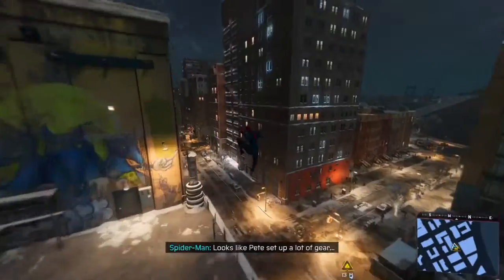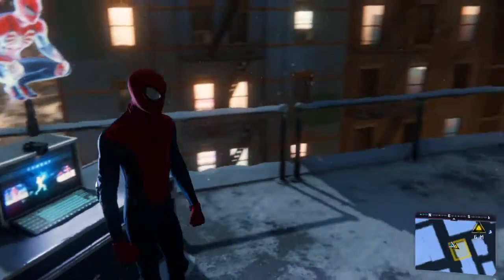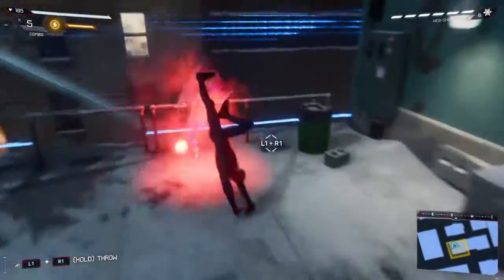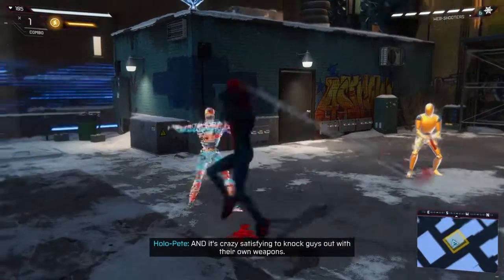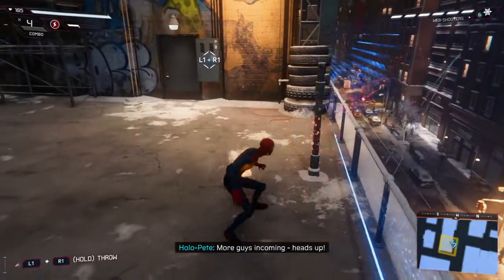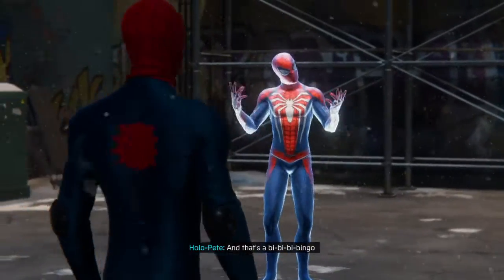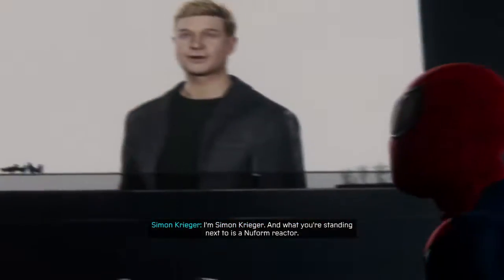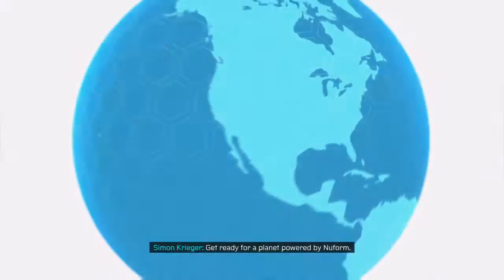Marvel's Spider-Man: Miles Morales Part 4 Simon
(No Commetary)
Roxxon